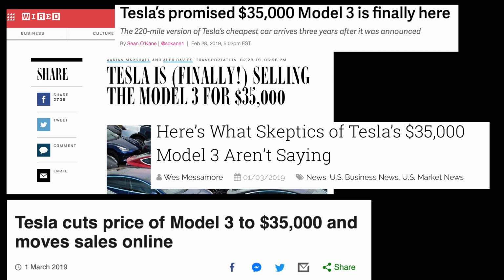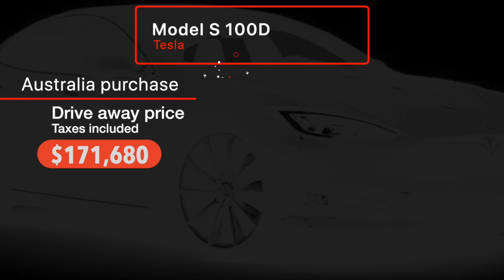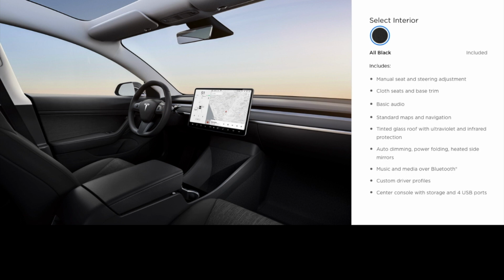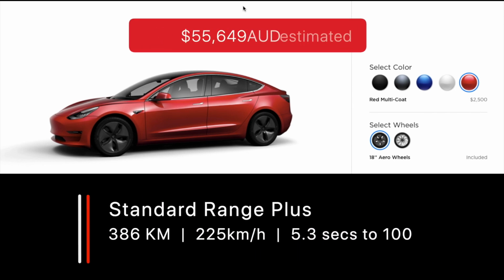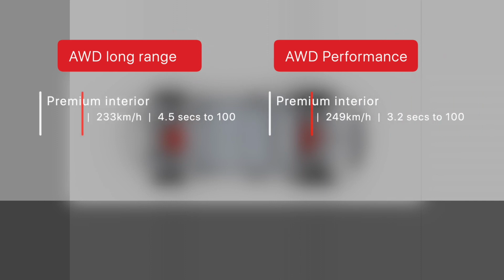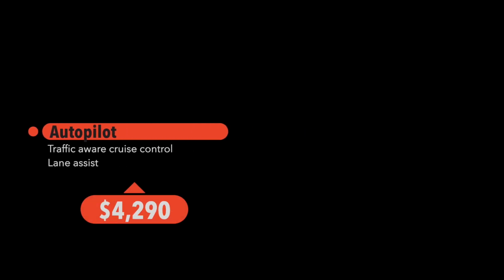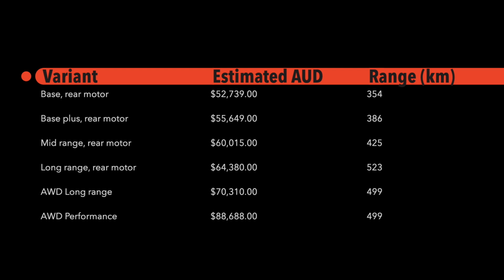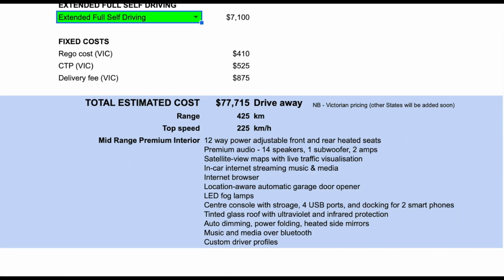Predicted Australian Model 3 Price (late Feb 2019)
This is due to massive price drops (...then price increases!) by Tesla.

FREE ONLINE PRICE CALCULATOR IS UP TO DATE THOUGH

For either version - you need to save a copy to your computer / online drive as they are read only. I’ll keep updating them until Tesla Australia starts shipping them ‘down under’.   If links break, please let me know by contacting me via YouTube 'about' page. TIA.

But that looks like it will slip to late this year

What is a subsidiary?

Mid 2018 article of Tesla Australia earning a modest profit

NZ Hyundai link to Kona EV model (not out in Australia yet)